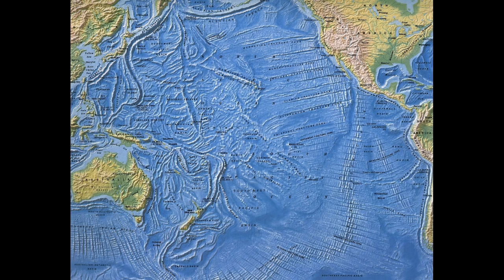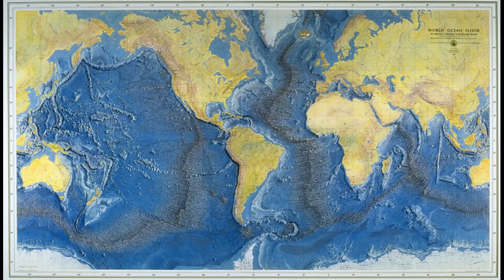The OBVIOUSLY Expanding Earth